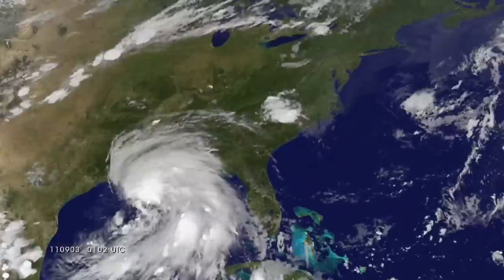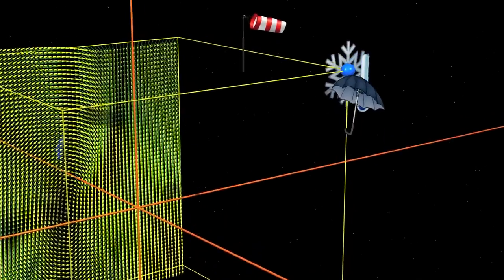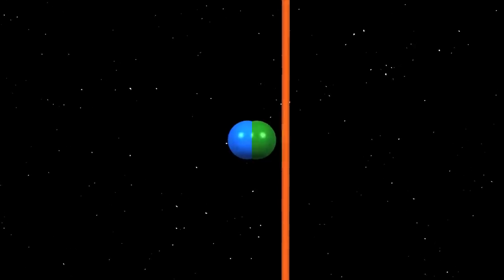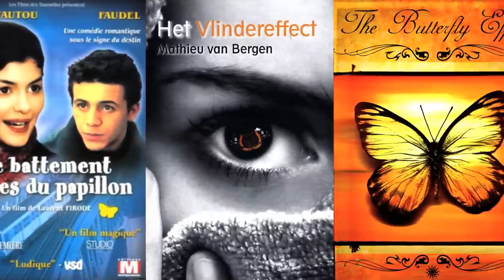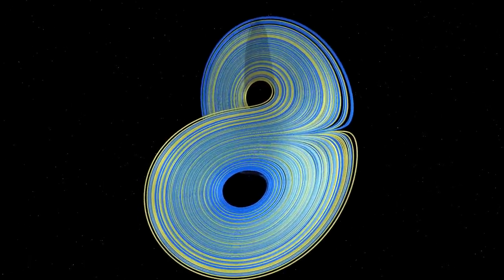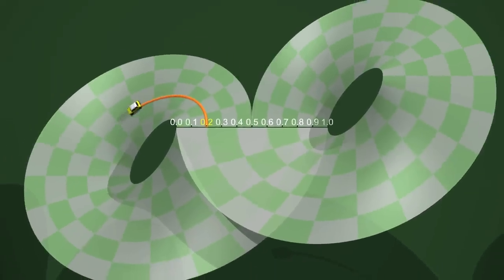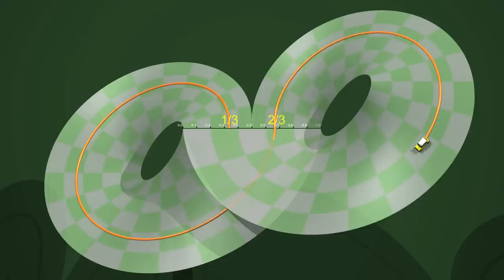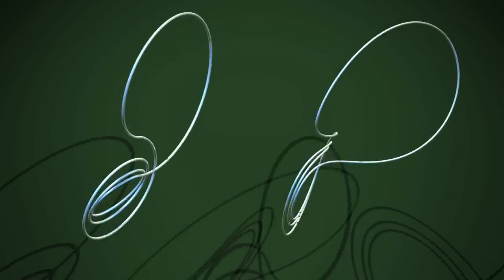Chaos | Chapter 7 : Strange Attractors - The butterfly effect